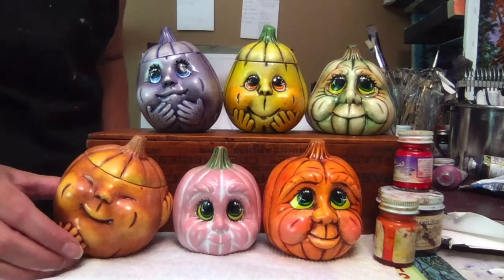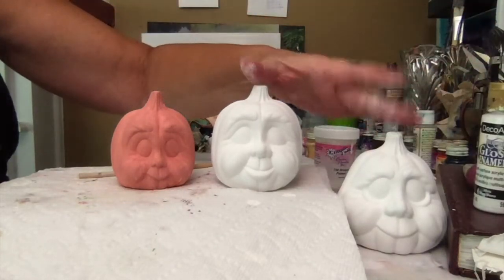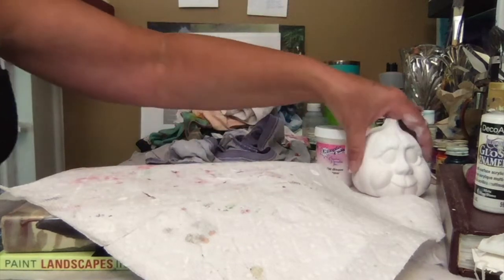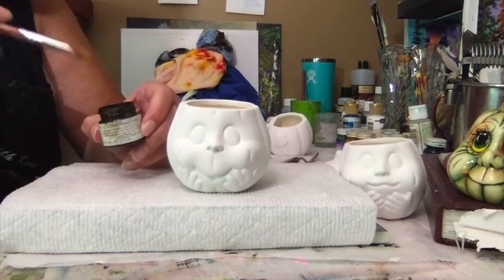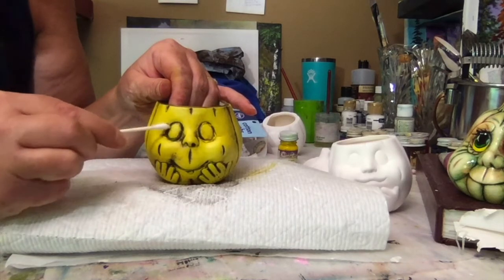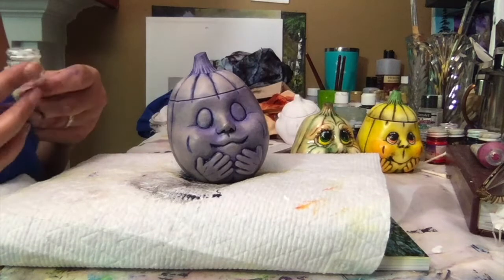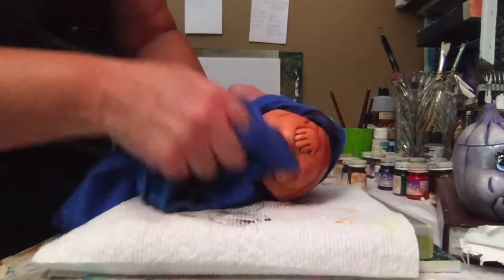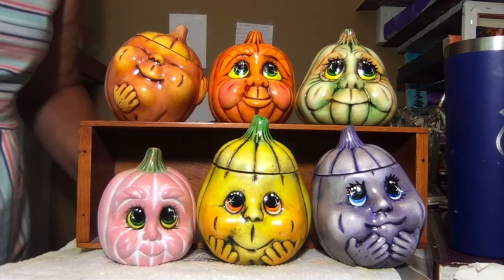Kimple Translucents - Pumpkins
This video shows how to use Kimple Translucents to create a variety of pumpkins.  Unpainted bisque purchased at rappitup.com.  Kimple Colors purchased at glaserceramics.com